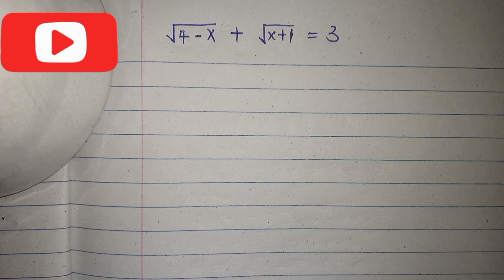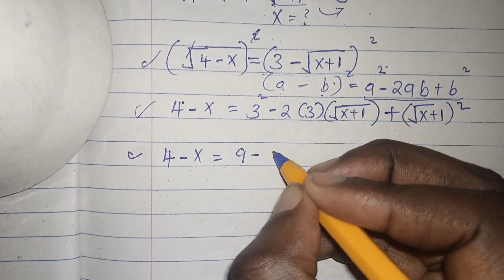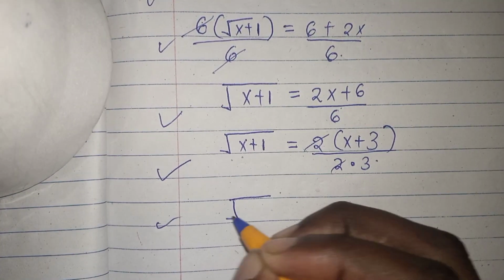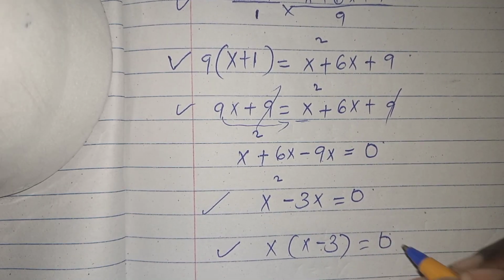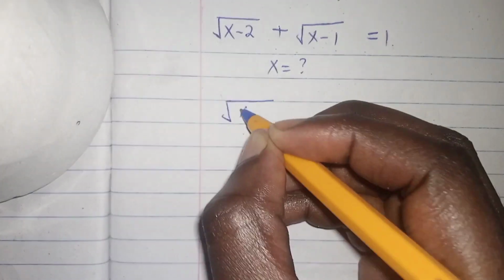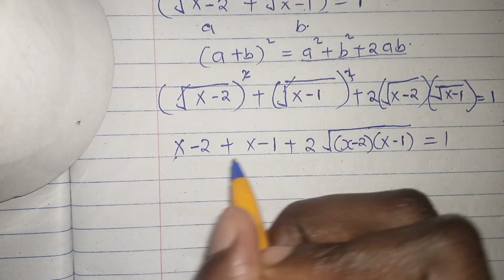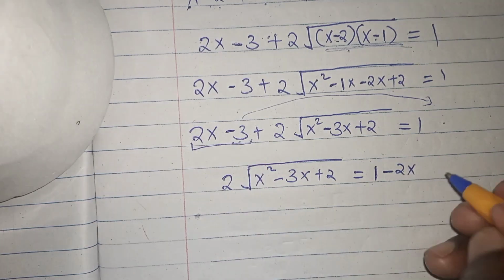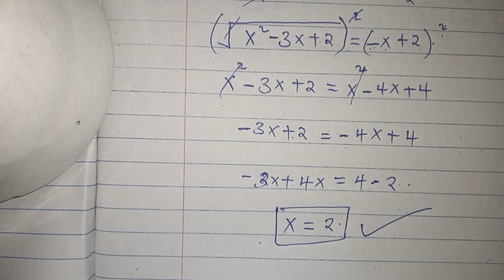How to solve for x in this nice math problem